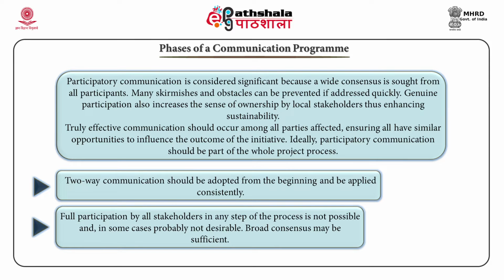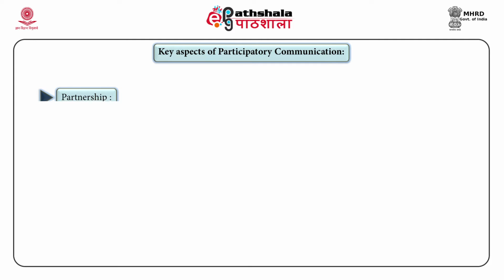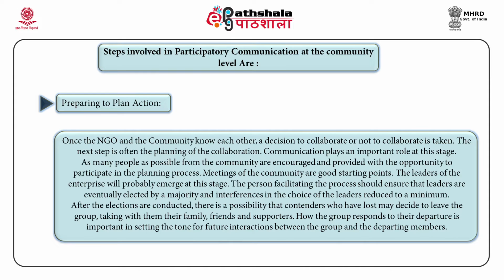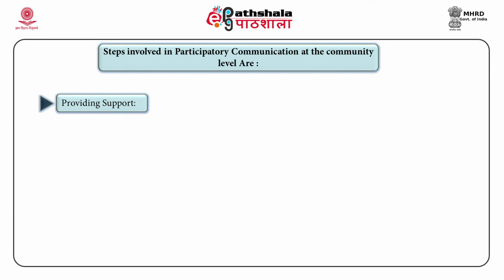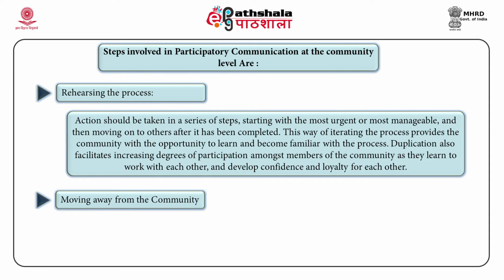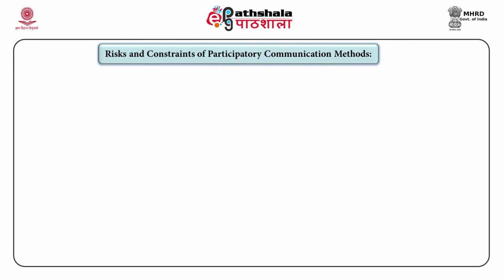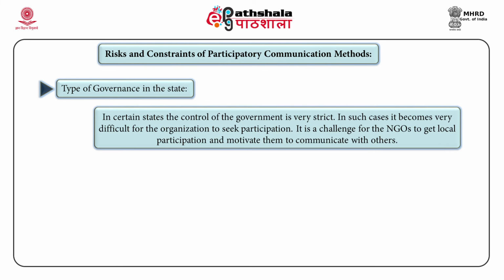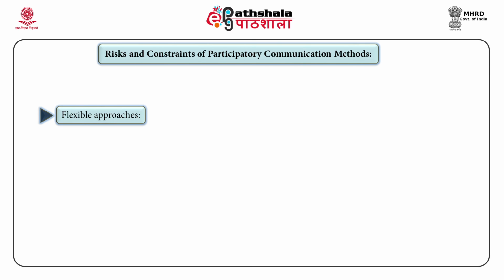Participatory communication methods (AE)